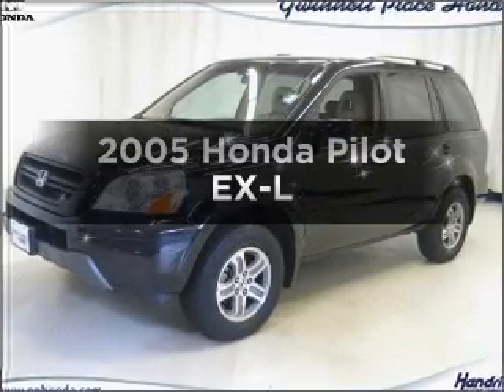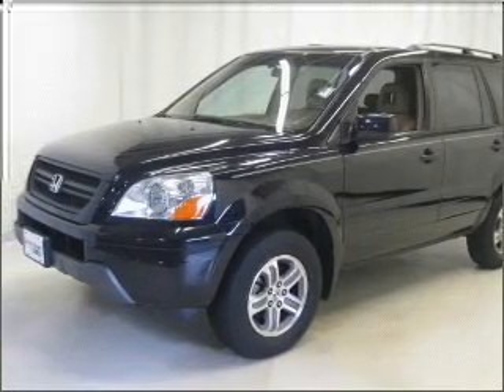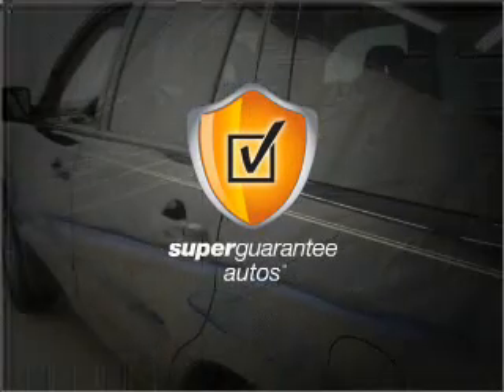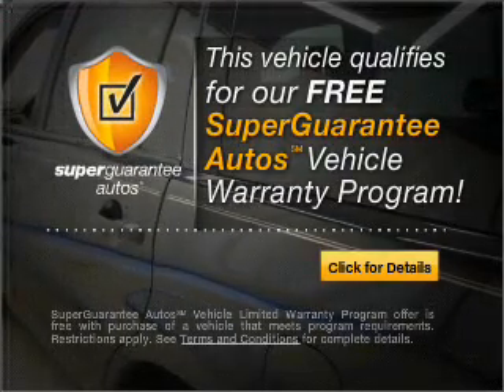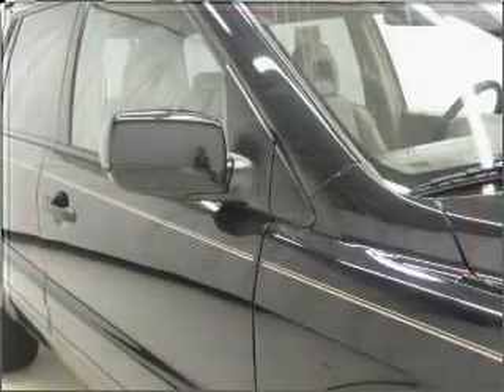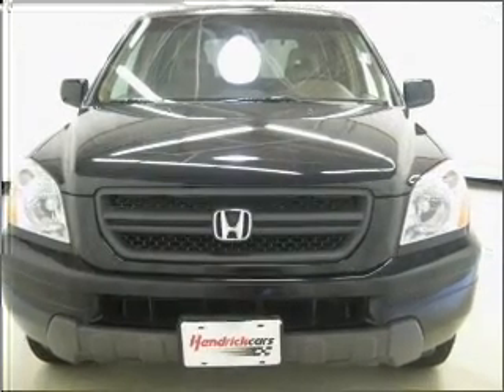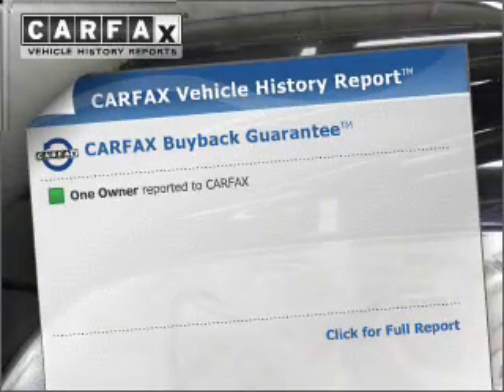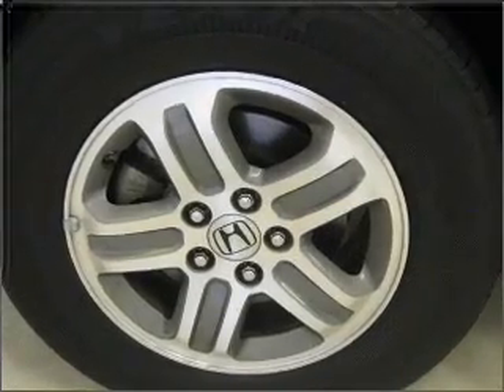2005 Honda Pilot - Duluth GA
Year: 2005
Make: Honda
Model: Pilot
Trim: EX-L
Engine: 3.5 liter 6 cylinder 24 valve
Transmission: 5-Speed Automatic
Color: Nighthawk Black Pearl
Mileage: 87702
Address:
3325 Satellite Blvd